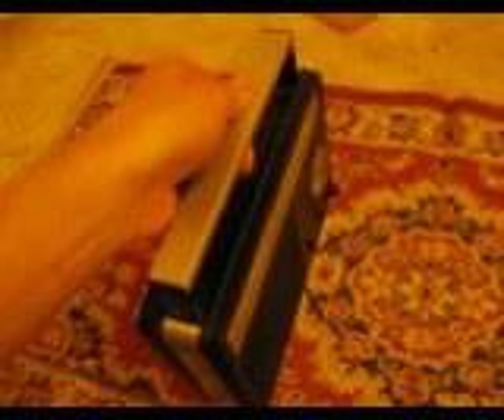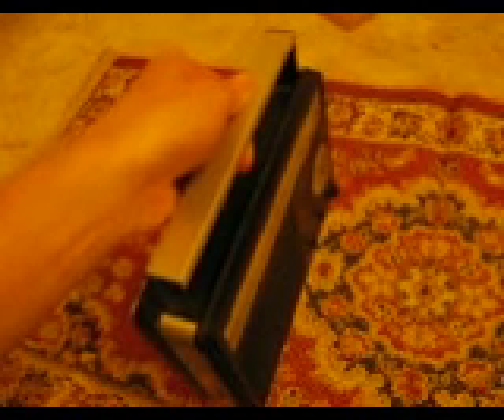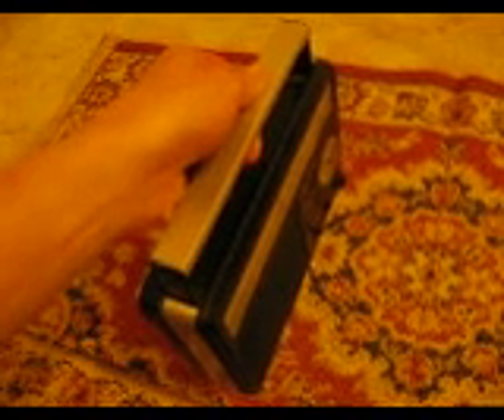National Panasonic GX3 AM reception demonstration (review)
A demonstration of evening AM broadcast reception on a National Panasonic GX-3 portable receiver.

The first test is trying to receive a weak signal on the same frequency of a local station on 855 kHz (not 856 kHz).  The local signal could mostly be nulled out and the distant station (4QB/4QO?) heard underneath.  Overall sensitivity is reasonably good and selectivity was better than the Optimus 12-603A receiver also tested.  Audio quality on local signais was OK but not special and clearly inferior to the optimus.  Unlike the small Sony SRF-59 walkman, tuning was very easy, with a large knob and wide dial.

AM sensitivity  7/10
AM selectivity  7/10
AM tonal quality  6/10
FM sensitivity 6/10
FM selectivity 5/10
FM tonal quality 8/10
Ease of tuning 9/10
Dial 6/10
Overall - a handy sized set suitable for local and near fringe reception 7/10